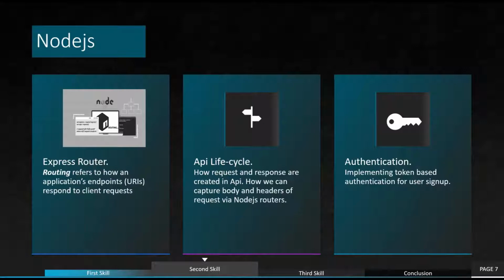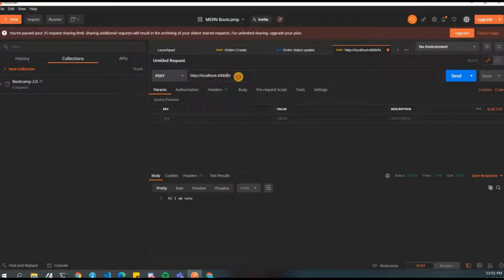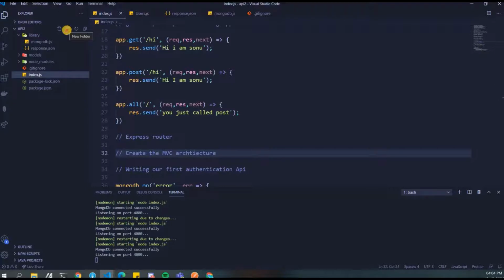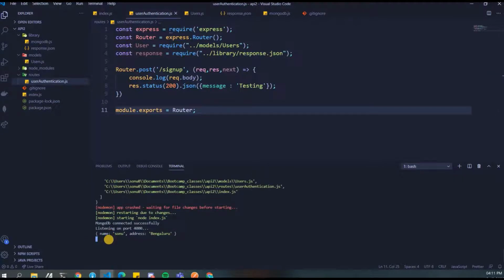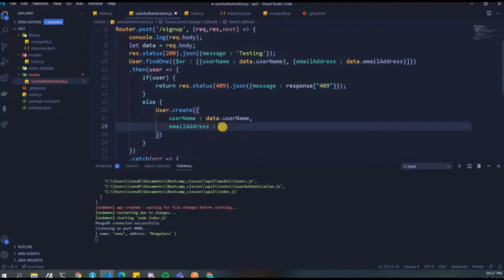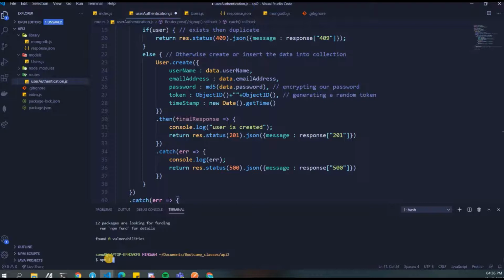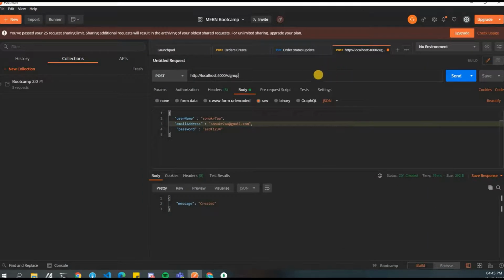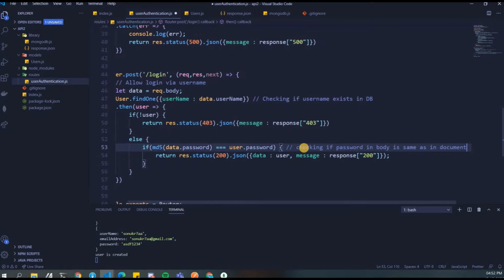MERN Bootcamp Day 2 - Node JS, Express Router and Basic Authentication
In this video we talk about creating Apis using Node JS.
Why router is important to use in creating Apis.
Creating Login, Signup Apis using basic token based authentication system.